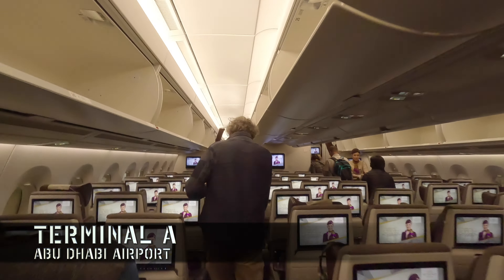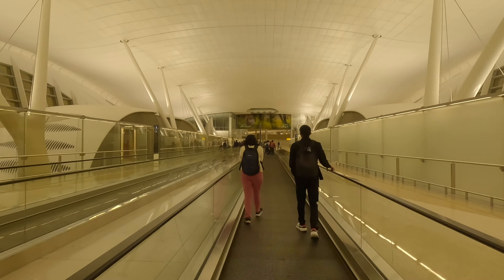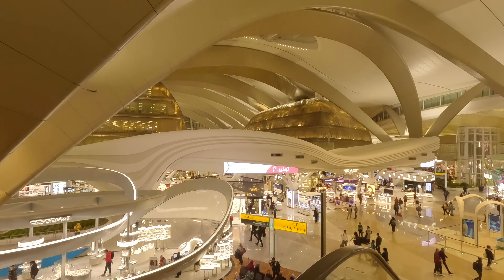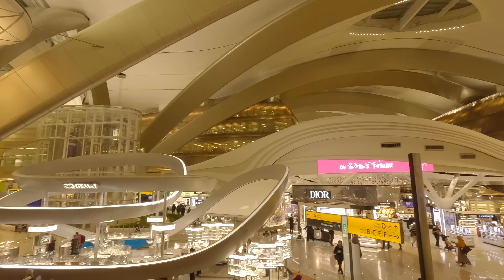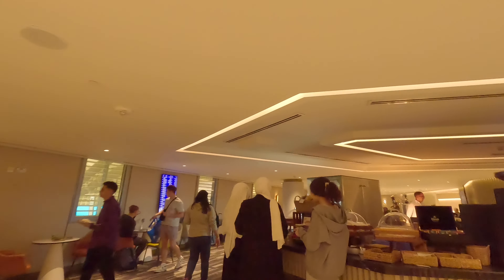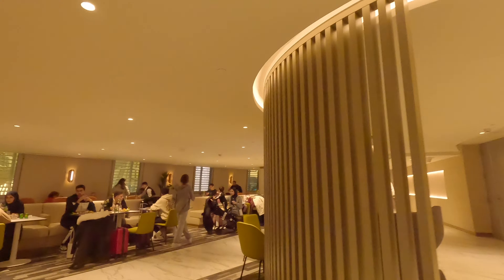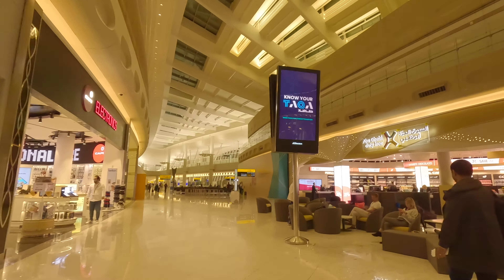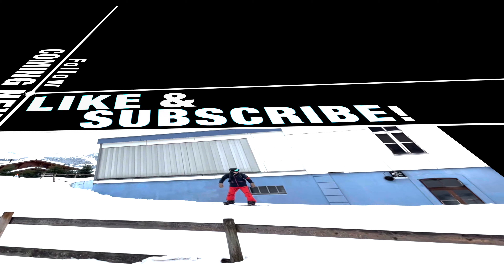Abu Dhabi's Terminal A: Luxury Travel Guide & The Pearl Lounge Haven!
Abu Dhabi New Airport I Lounge Luxury & Swiss Winter Wonderland Awaits! ✈️❄️ The Art of Travel

Ready to soar through sleek airport lounges and touch down in a snowy paradise?
Buckle up with The Art of Travel as we embark on a luxurious journey from Abu Dhabi to Switzerland!

First stop: Abu Dhabi International Airport, where helpful signs and friendly transfer services guide you effortlessly. Breeze through security and chart your course at the departure gates. But skip Gate A, B, C, E, and F – our golden ticket lies at Gate D!

Enter the world of the Pearl Lounge: plush havens for relaxation and indulgence. Unwind with luggage storage, quiet prayer spaces, and a buffet overflowing with tempting treats. Fuel your adventure with delicious meals and refreshing drinks, or grab seconds at the additional food counter and bar.

Before bidding farewell to Abu Dhabi's hospitality, peek into the Etihad Lounge: another testament to the airport's commitment to comfort and style. And for those needing a nicotine break, conveniently located smoking rooms await.

But our Swiss adventure beckons! Join us in the next video as we trade airport terminals for snow-capped peaks and explore the winter wonderland that awaits. Until then, keep those travel spirits high and happy exploring!

P.S. Got questions about navigating Abu Dhabi Airport or planning your Swiss adventure?

( Abu Dhabi Airport, airport lounges, Switzerland, winter wonderland, travel tips, luxury travel, The Art of Travel, Terminal A )